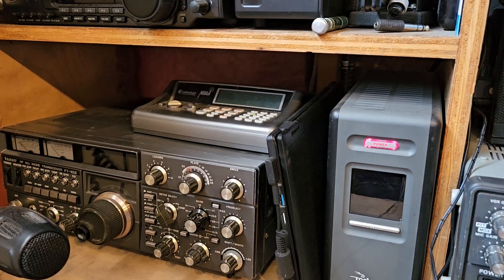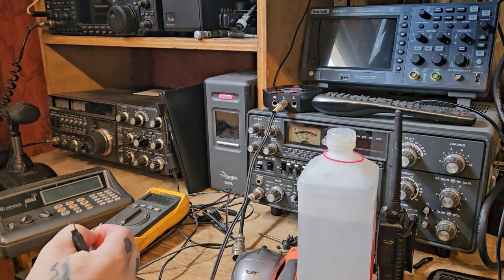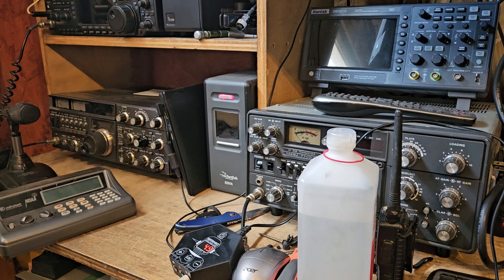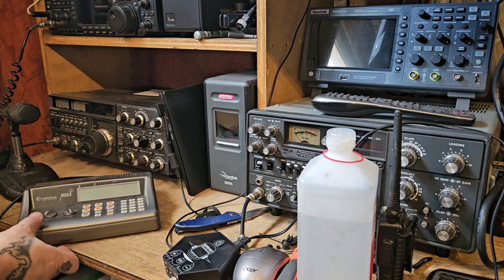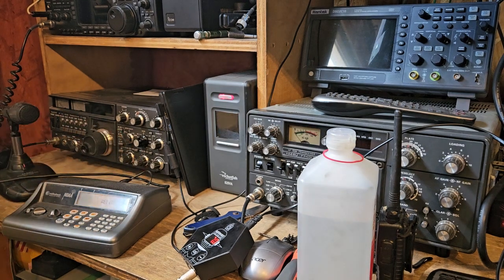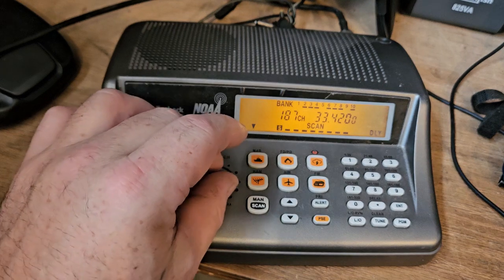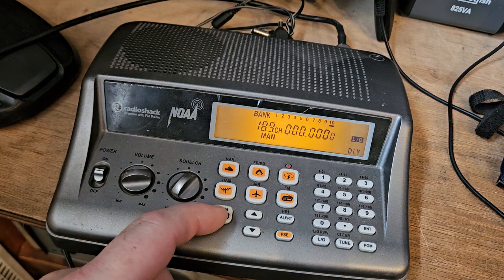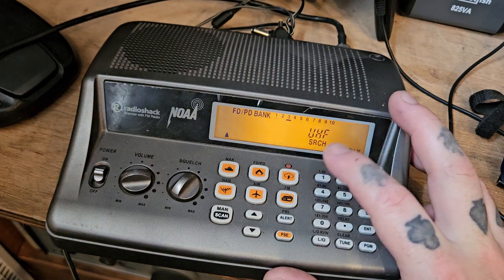Radio shack whistler police scanner